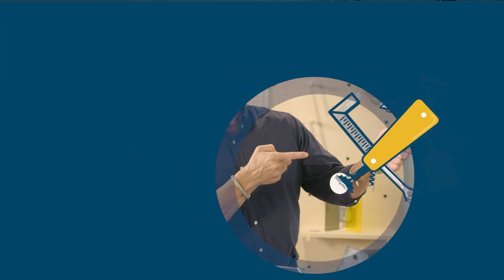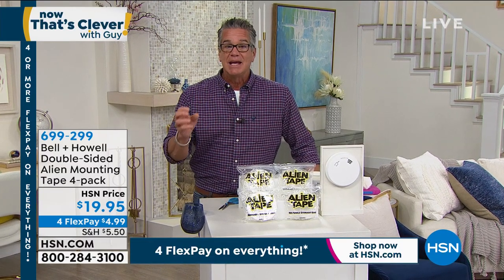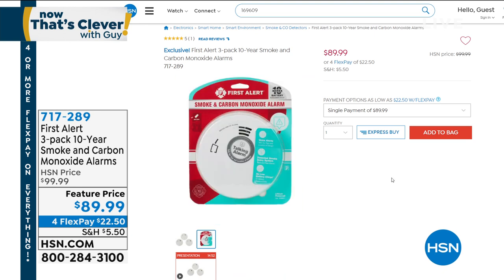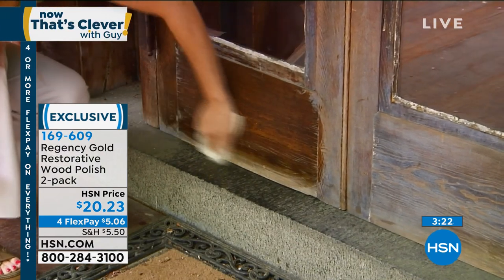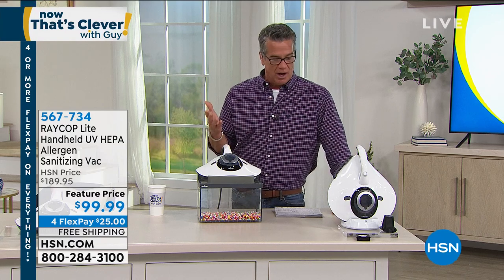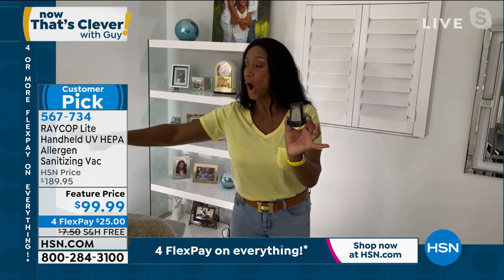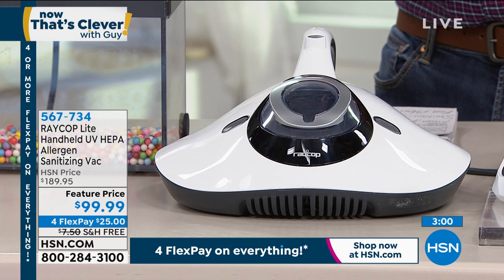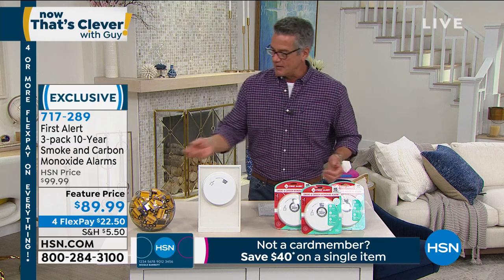HSN | Now That's Clever! with Guy - Presidents' Day Sale 02.13.2021 - 07 AM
Discover HSN's biggest brands and weekend-only deals exculsive to HSN with host  Guy Yovan.